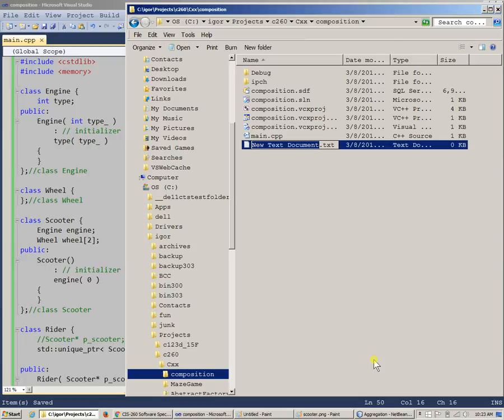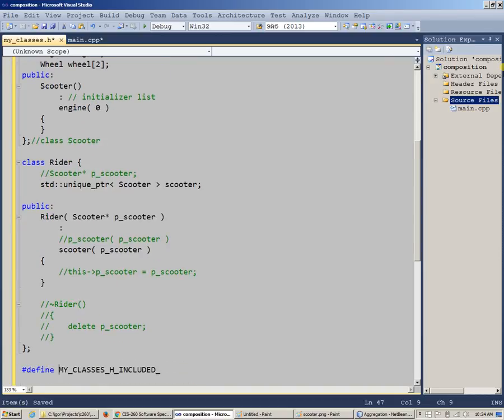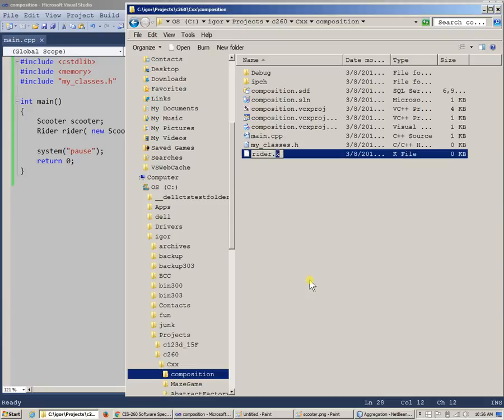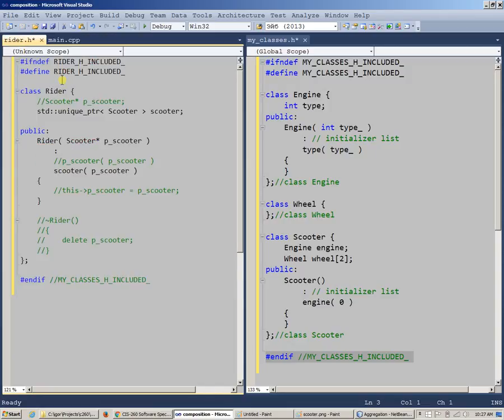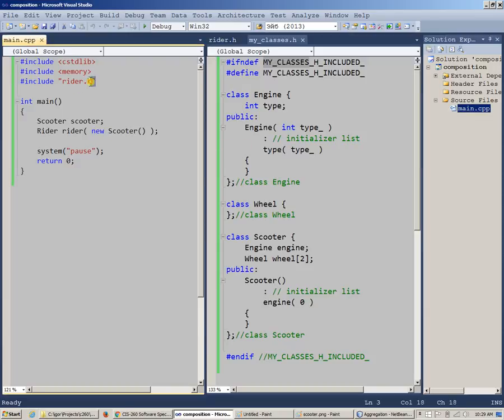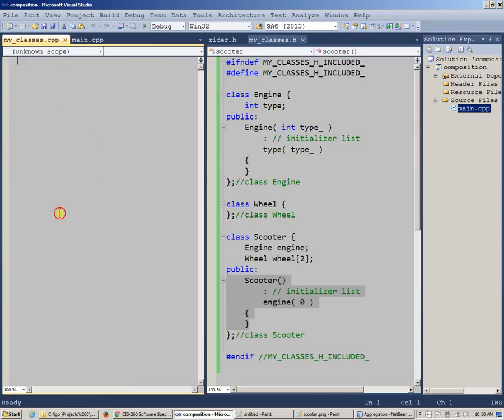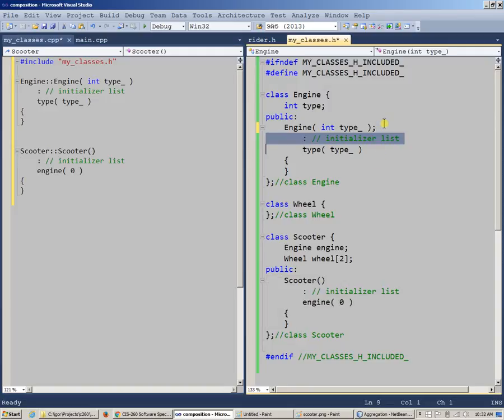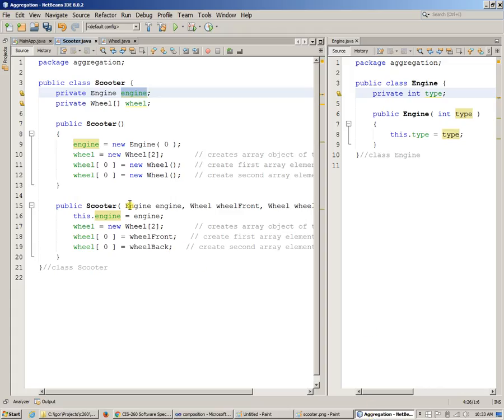Week 08 Business Objects and UML Relationships Part 8